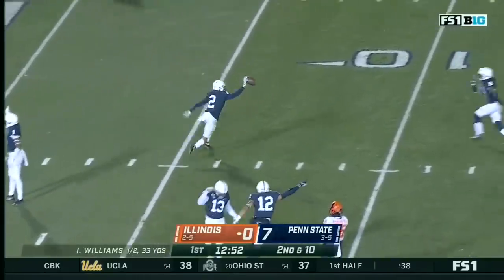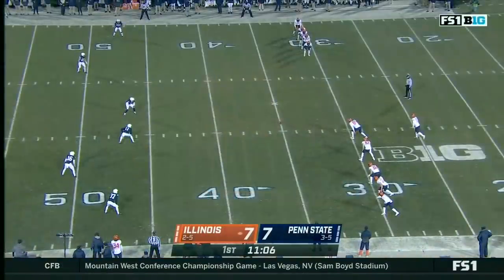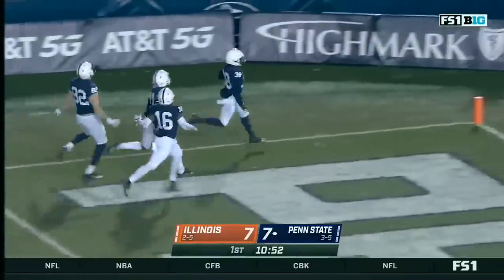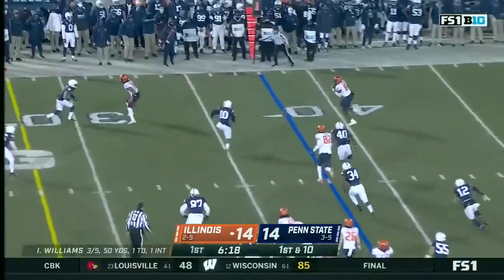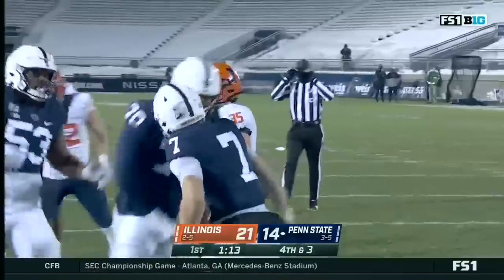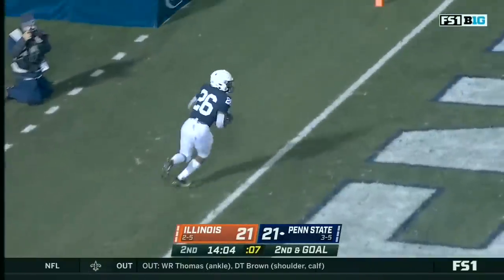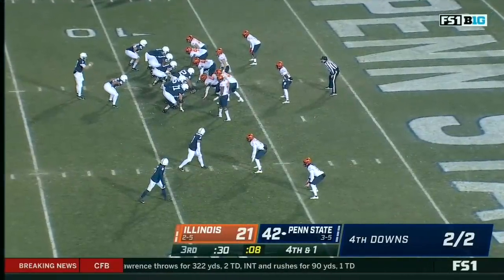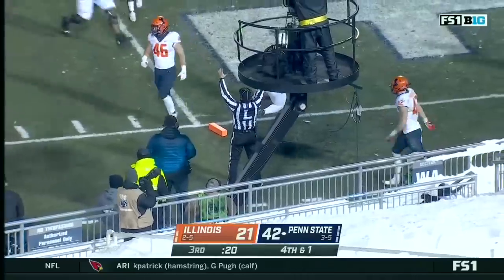Illinois at Penn State | Nittany Lions Roll in Finale | Dec. 19, 2020 | Highlights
Penn State QB Sean Clifford passed for 285 yards and two touchdowns in a 56-21 win over Illinois.